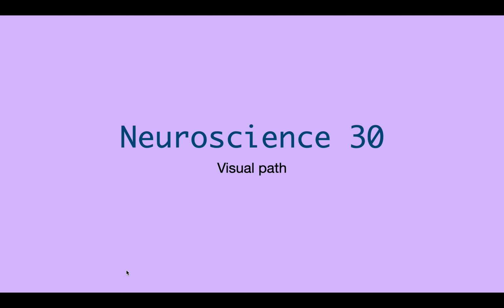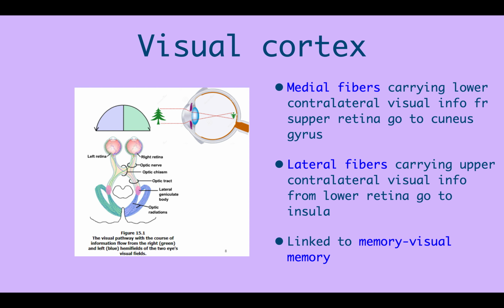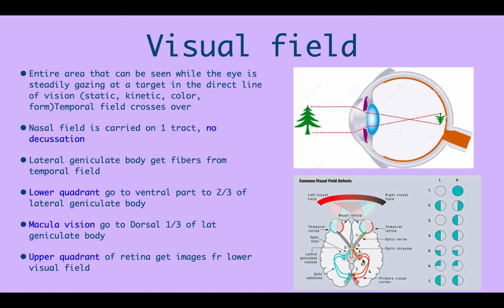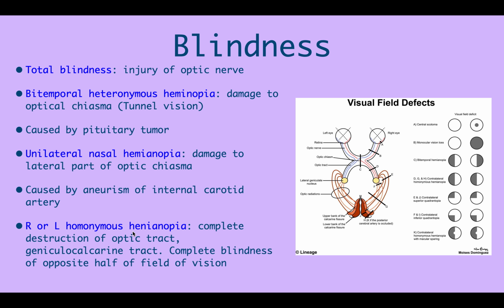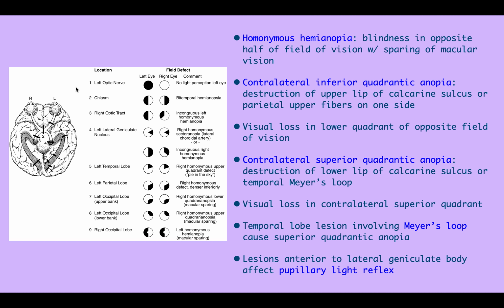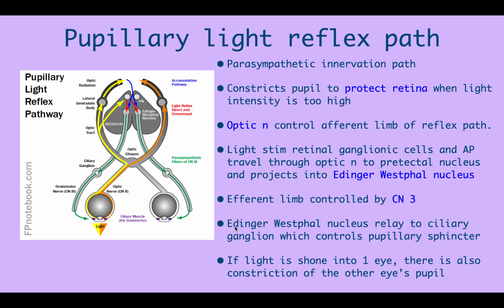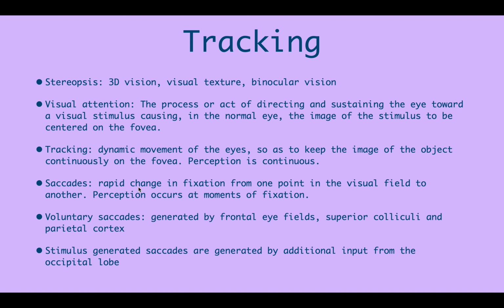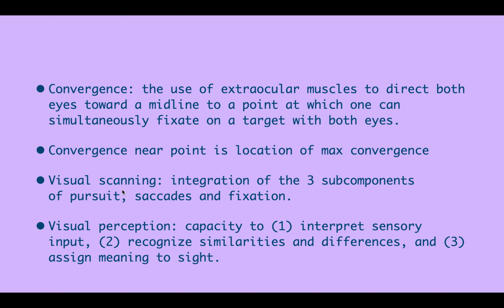Neuroscience: Visual path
lobes, association areas, nuclei